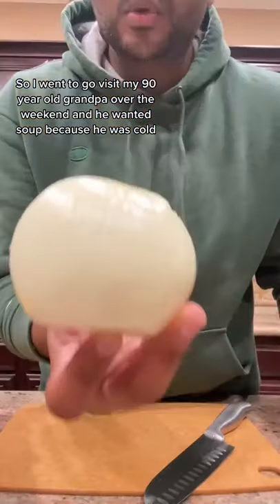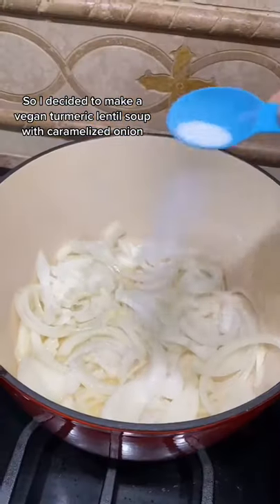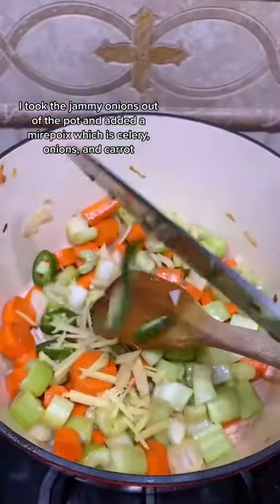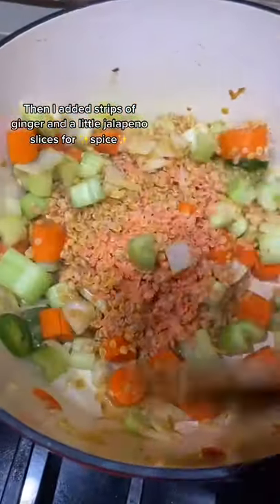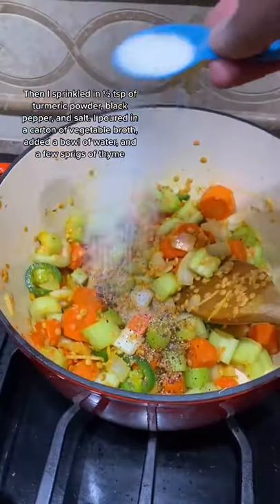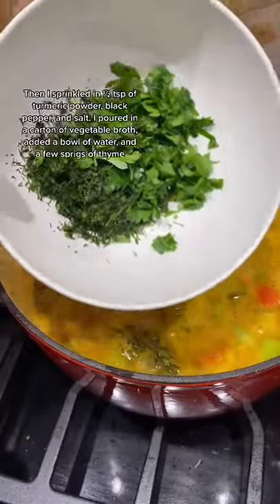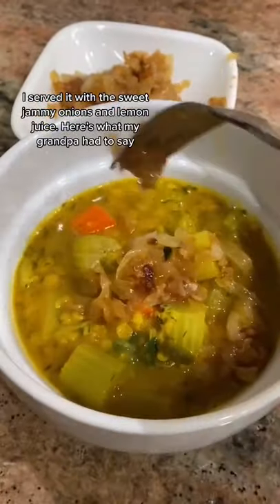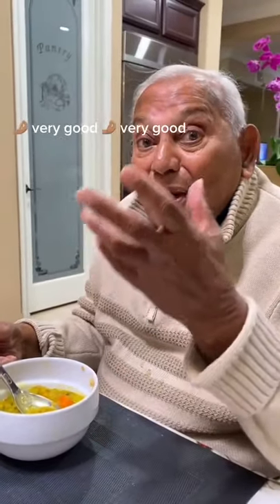Turmeric And Ginger Lentil Soup With Caramelized Onions tiktok hungrympire